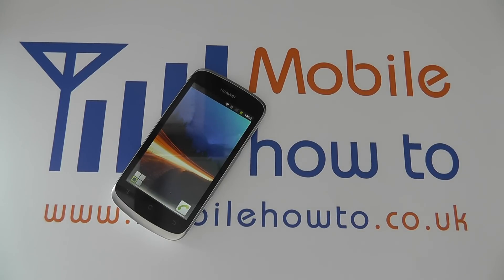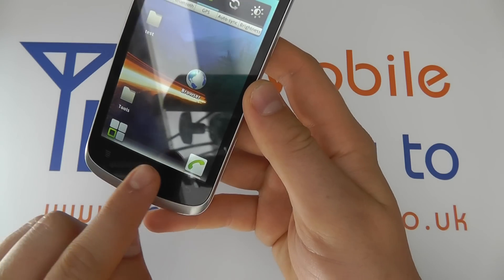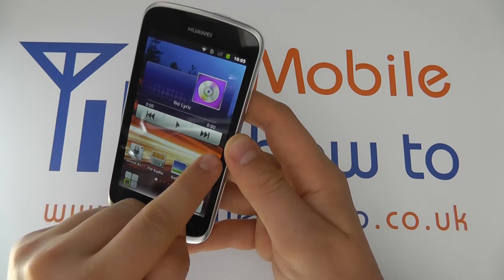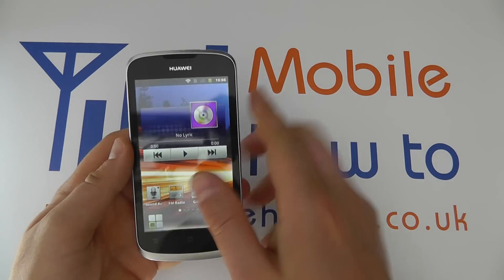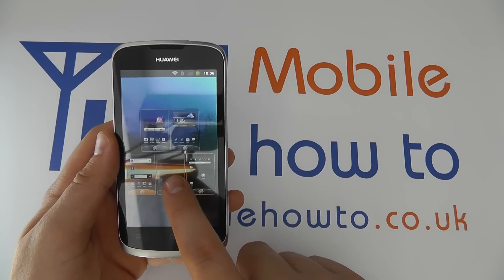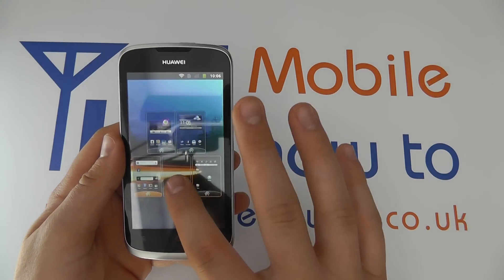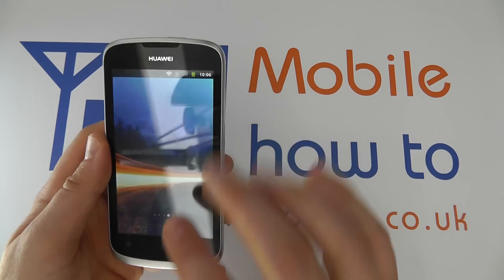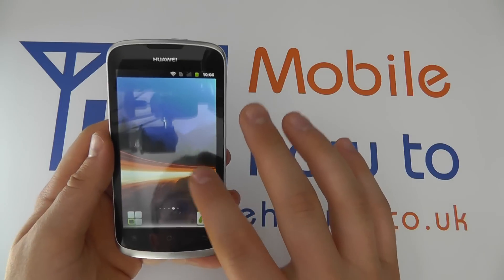Can I Add/Remove Home Screens - Huawei Ascend G300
A video how to, tutorial, guide on adding and removing home screens on the Huawei Ascend G300